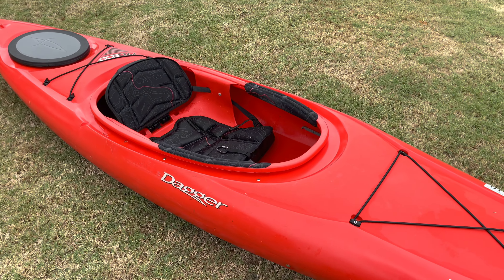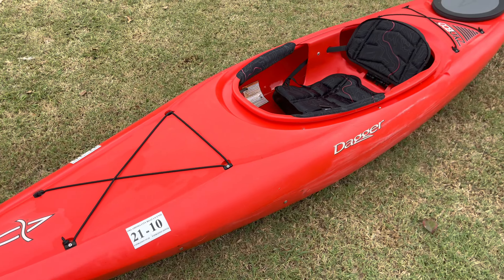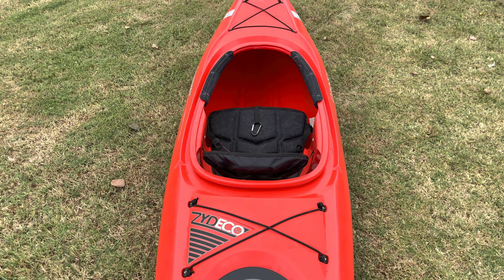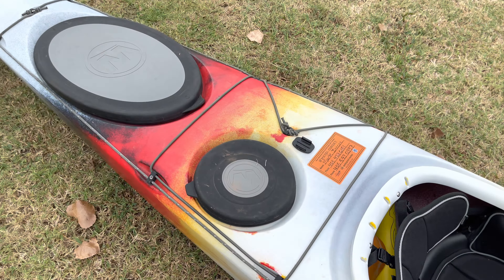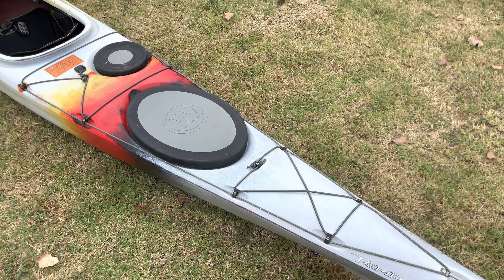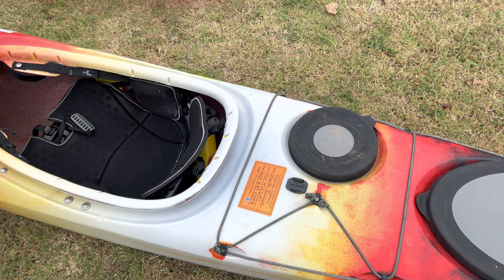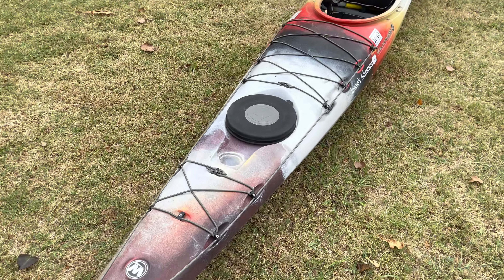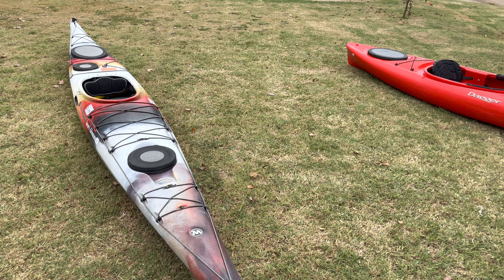One year review. Dagger Zydeco 11 and Wilderness System Tempest 170 Kayaks. Which one is better?